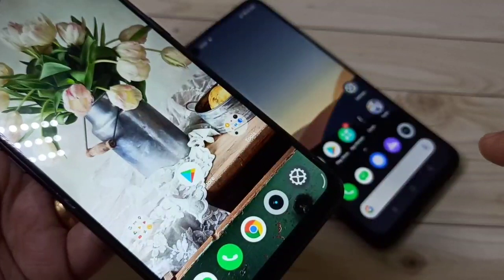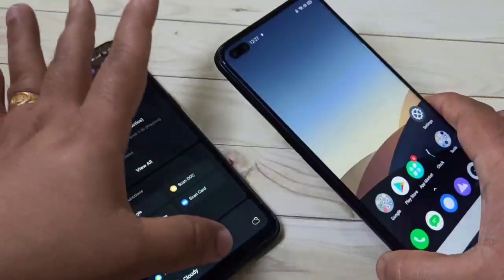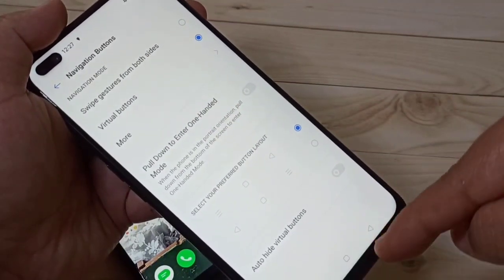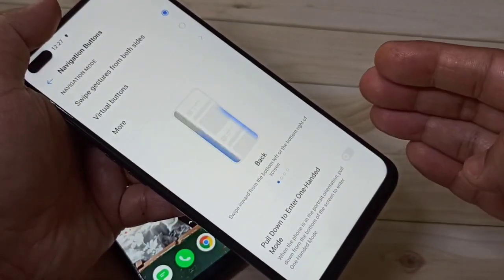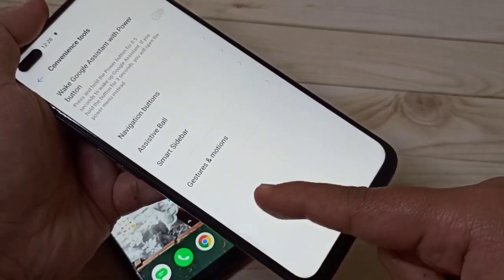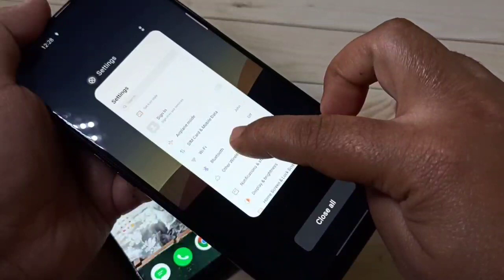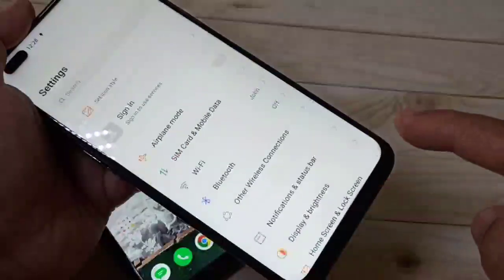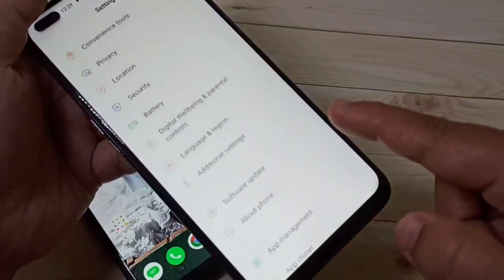How To Hide Navigation Buttons in Realme 6 Pro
Hi friends this video shows you that how to hide navigation buttons in realme 6 pro